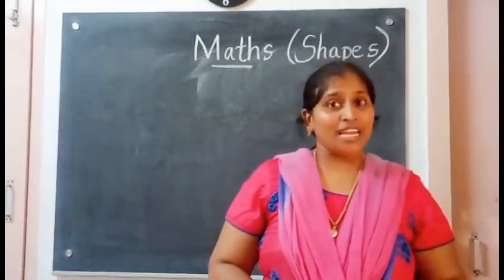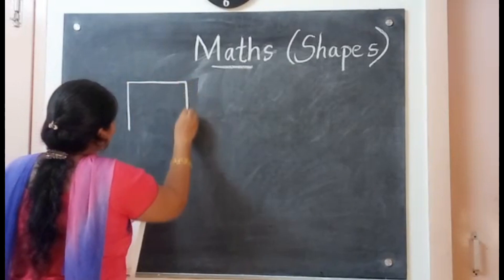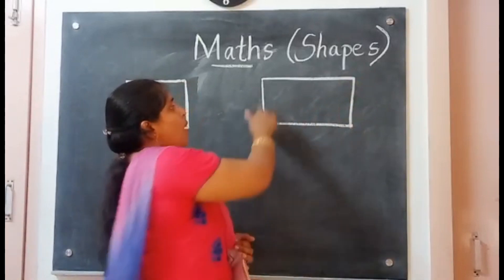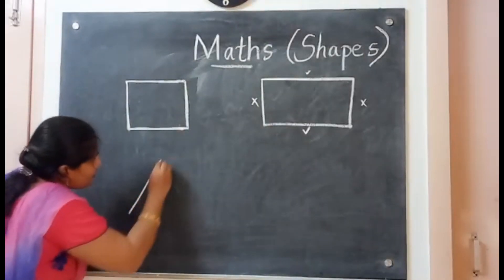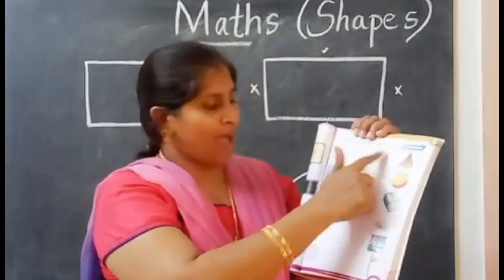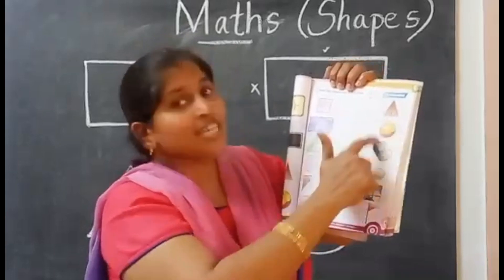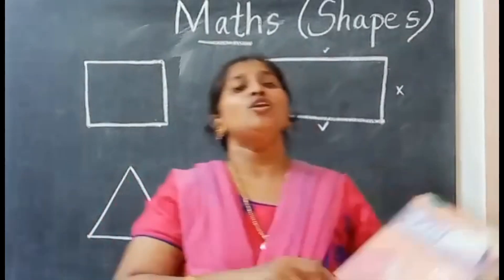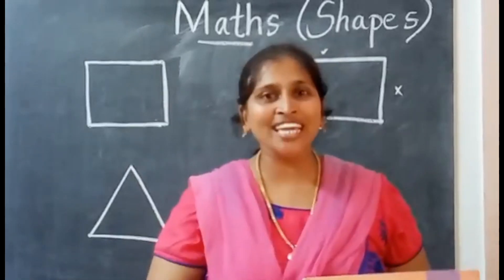Online Recorded Maths Class For Ukg Kids | How To Teach Shapes to kids | shapes for kindergarten kid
the latest maths online class for beginners
This is for ascending and descending order .
Pre recorded online class for preschool kids on topic , shapes and it’s activity